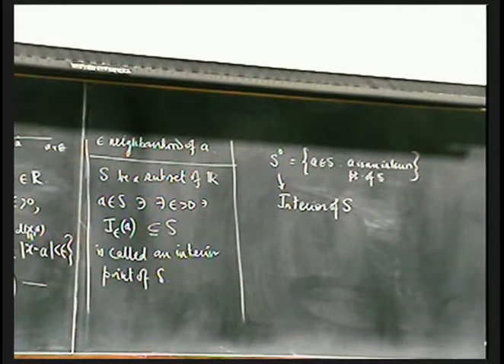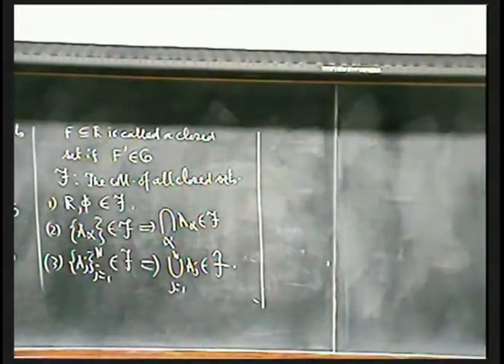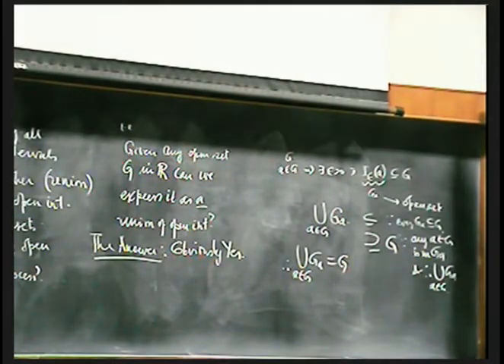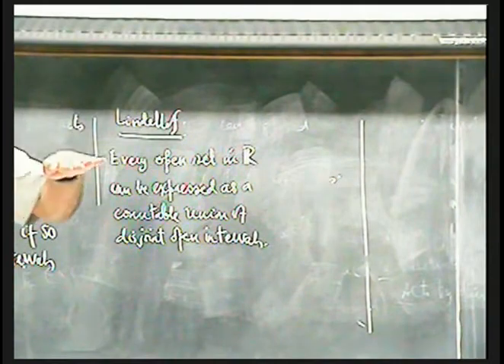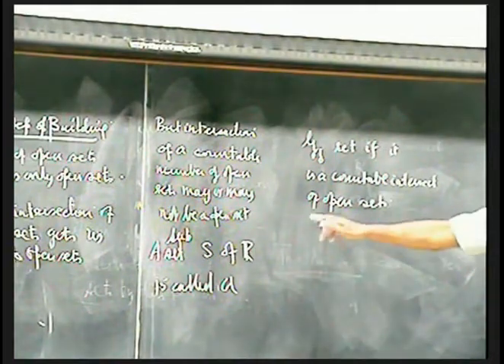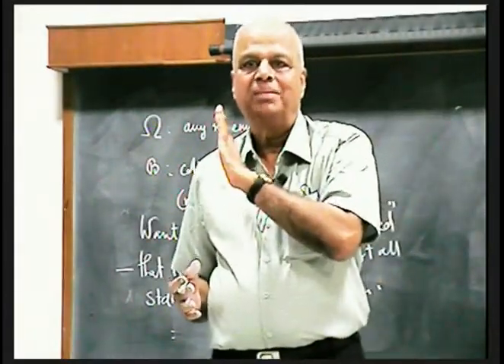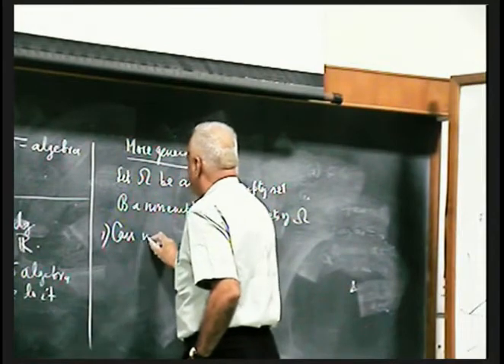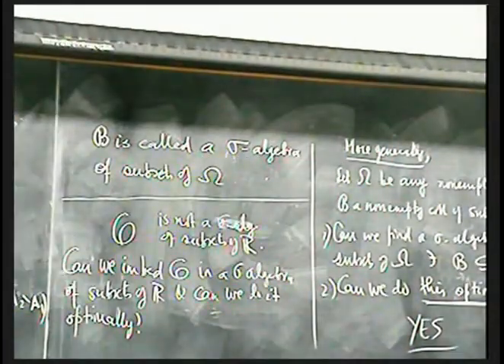Lecture 18: G-delta sets, Lindeloff Theorem